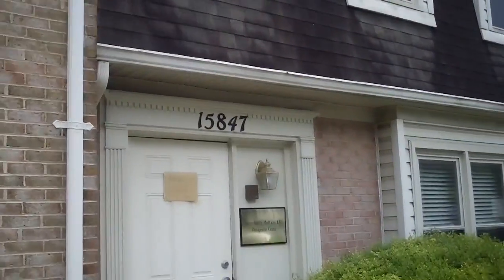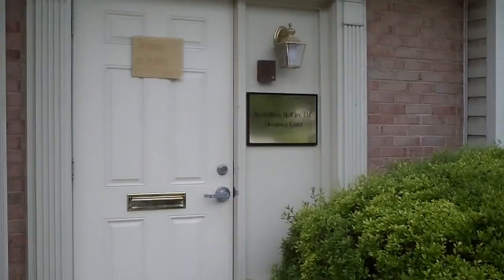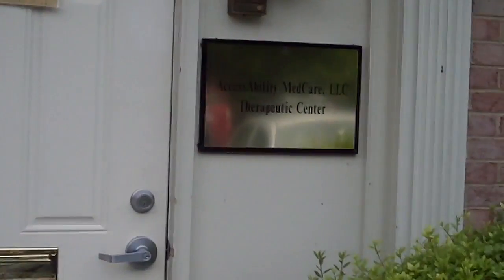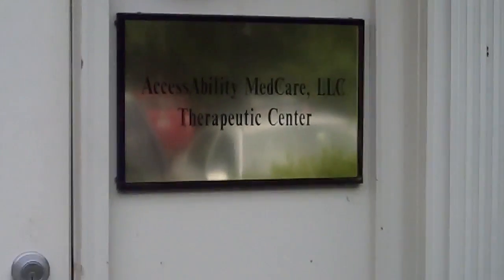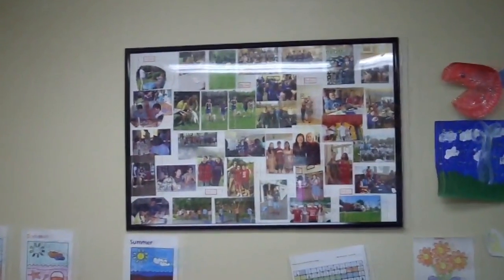J.I.T. by Naomi Cocker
Naomi  explains what exactly J.I.T. is and why it is important.